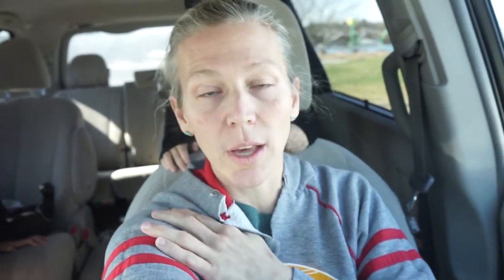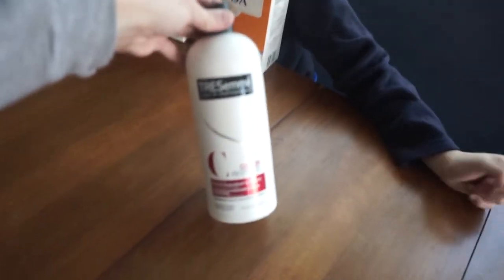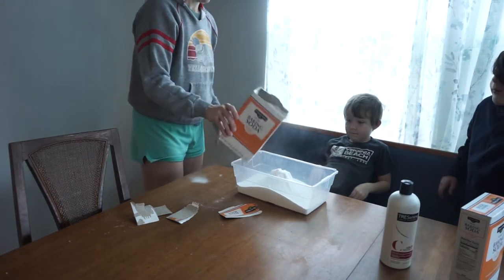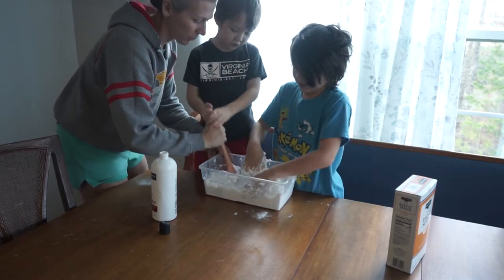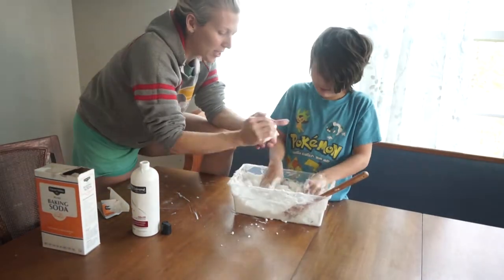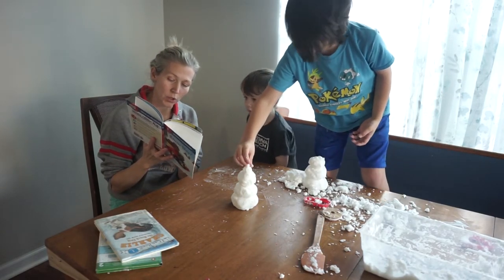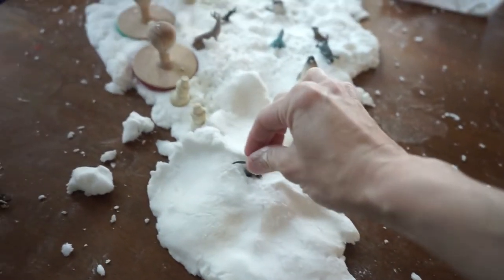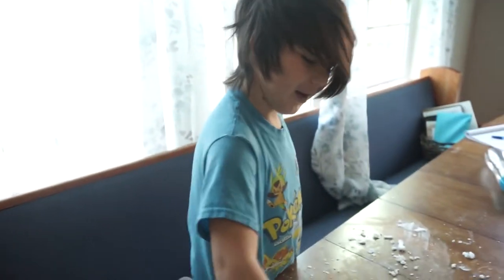How To Make Fake Snow || Fun Mom Activities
I decided that we needed a fun homeschool day, so we went to the library and picked up some books about snow, then we went home and make snow. This was such an easy activity and the boys liked it almost as much as I did.